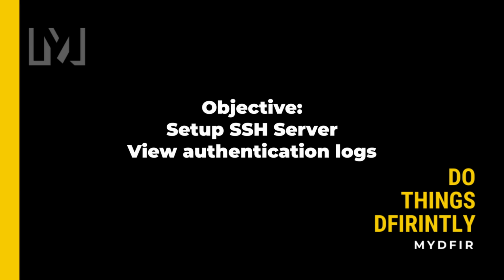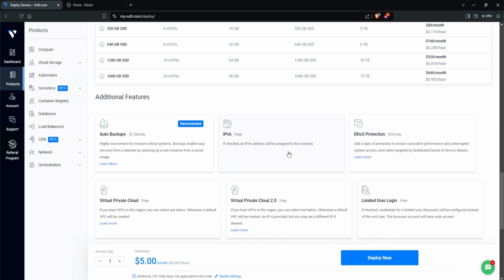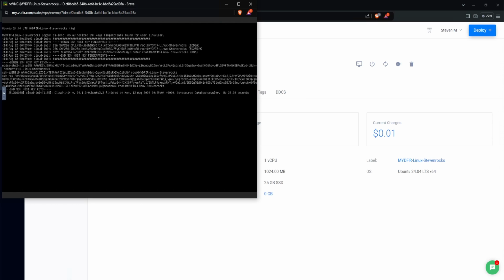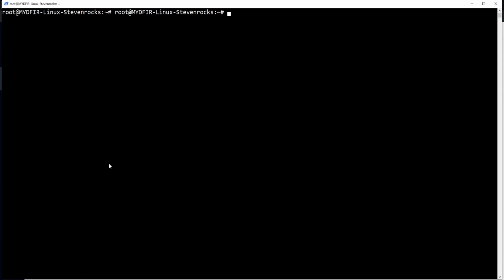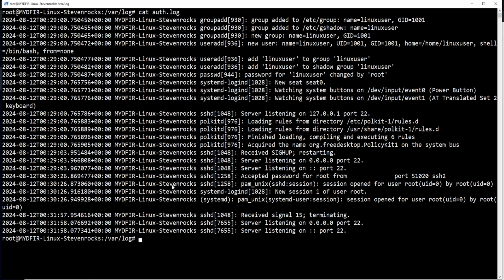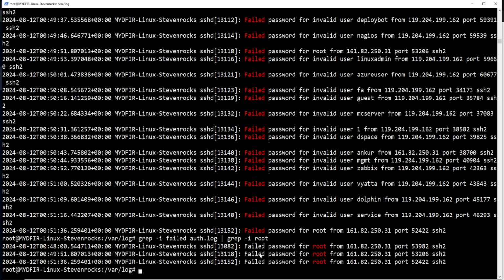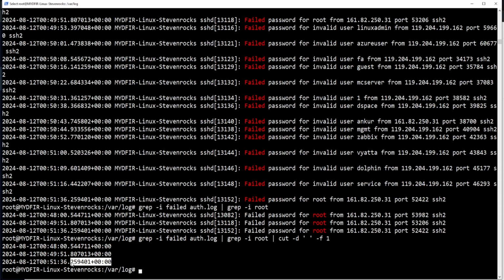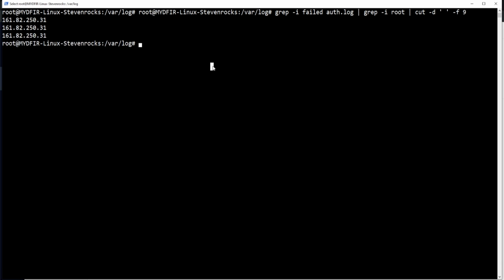Ubuntu Server 24.02 Installation | Day 12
In today's video, you'll learn how to install Ubuntu Server 24.02, a popular choice for setting up your environment. I'll walk you through the installation process, including system requirements, setup options, and configuration steps to get your server up and running smoothly.

RECOMMENDED SOC ANALYST TRAINING SITES
🕒 TIMELINE
00:00 - Intro
00:28 - Demo
05:30 - Conclusion